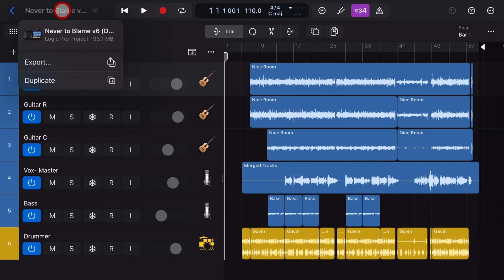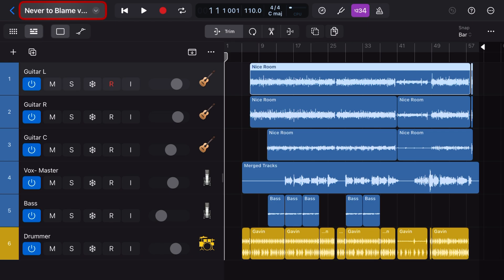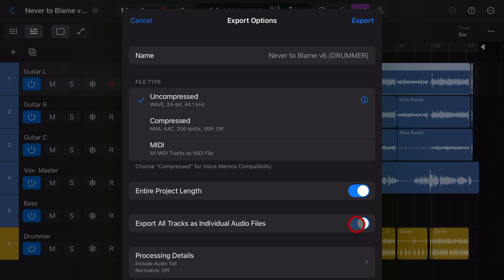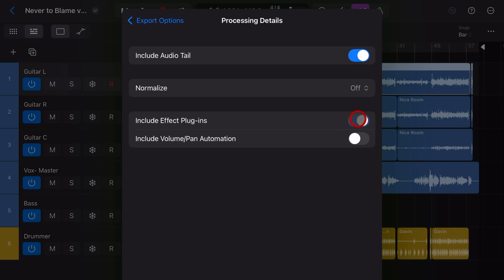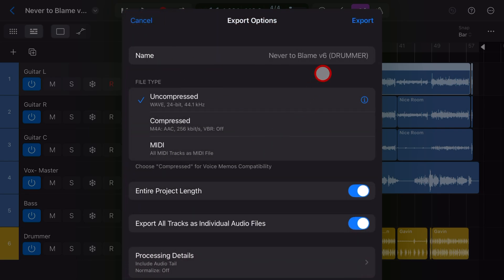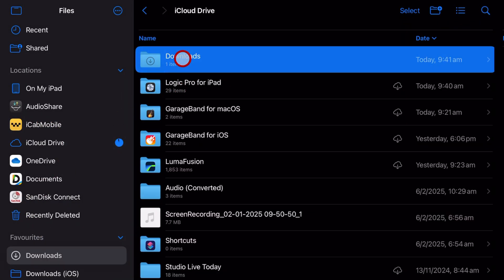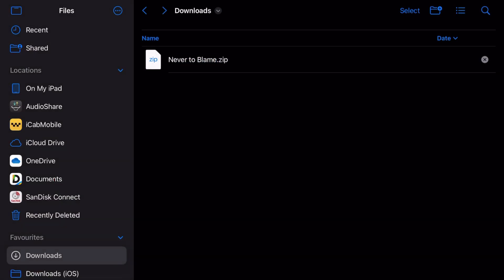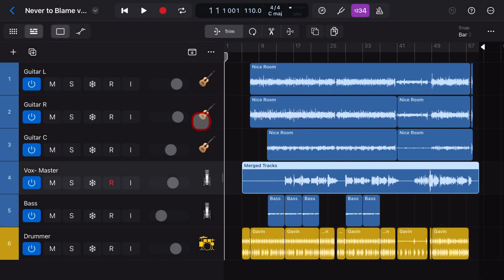How to EXPORT INDIVIDUAL Audio Files (Stems) in Logic Pro for iPad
How to export your Logic Pro for iPad projects as individual stems (audio files) to share with others.